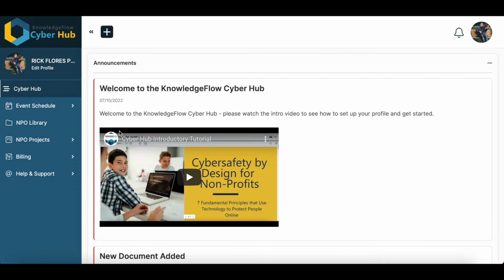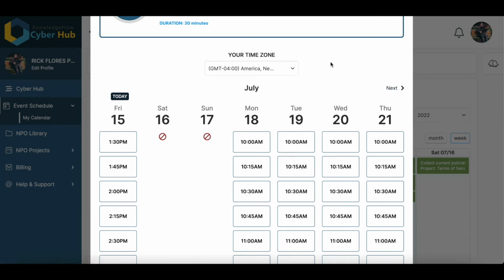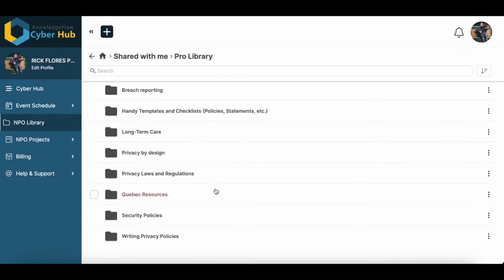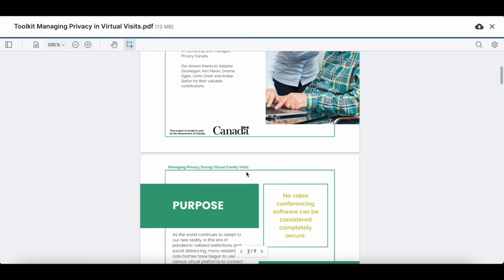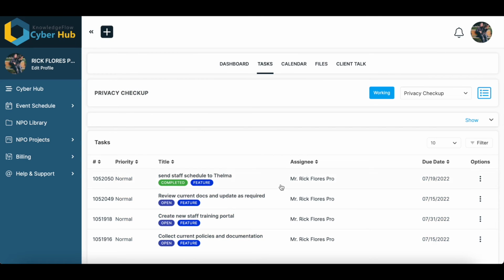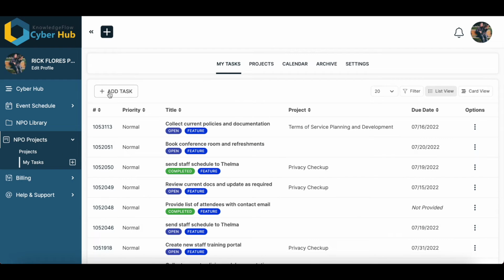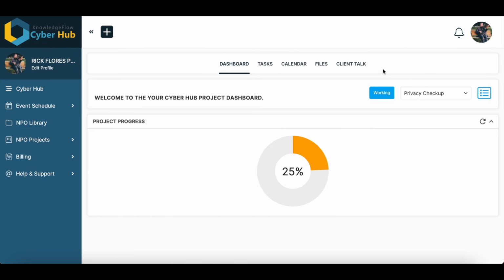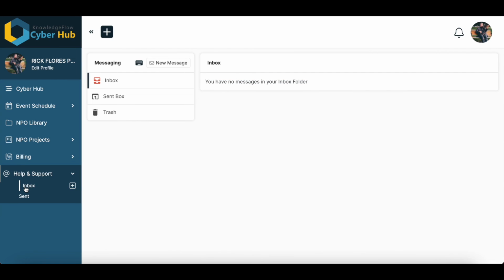Cyber Hub Pro Plan Tutorial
The KnowledgeFlow Cybersafety Foundation teaches you how to thwart cyber criminals, fraudsters and data predators, by managing your online presence, protecting your personal stuff and guarding your money. It’s like street smarts, but for the internet.

To see how KnowledgeFlow is making Canadians UnHackable: KnowledgeFlow.org.

Follow The KnowledgeFlow Cyber Safety Foundation